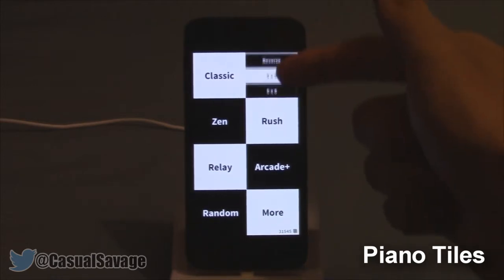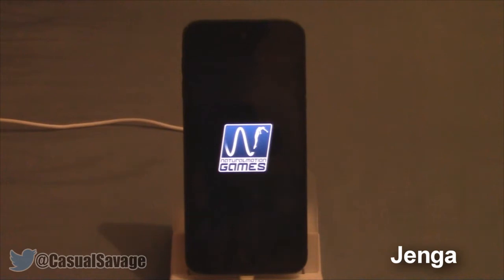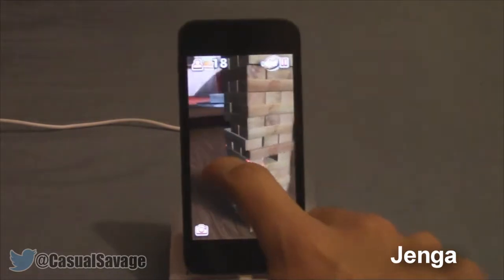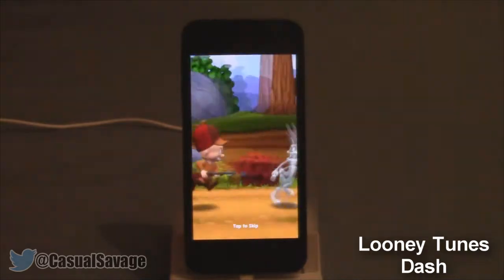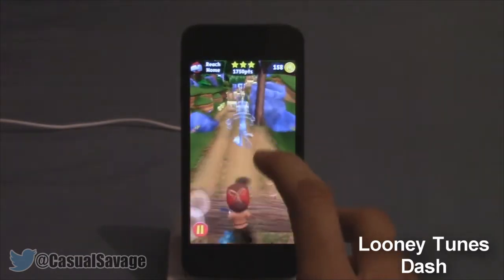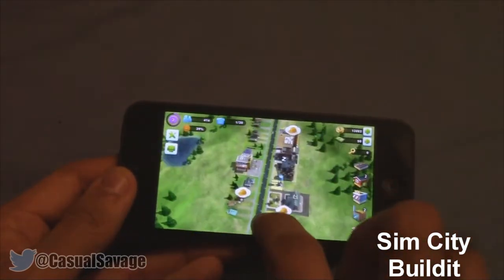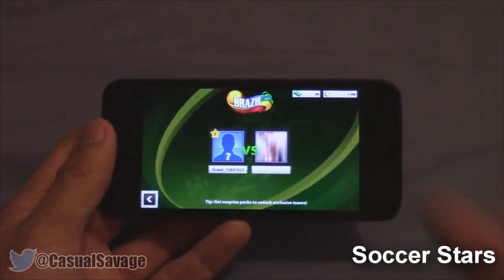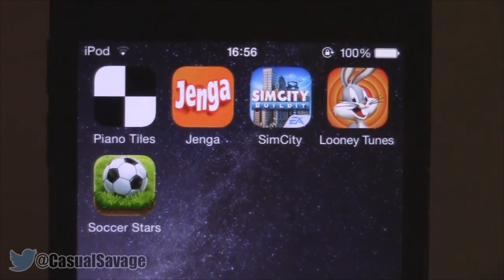Top 5 Games for iPhone, iPad and iPod Touch #3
Top 5 Games for iPhone, iPad and iPod Touch! What's up, in this video I will be showing you my top 5 games on iPhone, iPad and iPod Touch this week! All the games I show you were free at the time I downloaded them so overtime, they may change. This is a weekly series where I will be bringing you the best games to entertain you each week!

►Skype:
CasualSavage